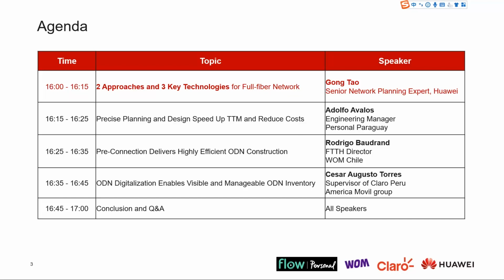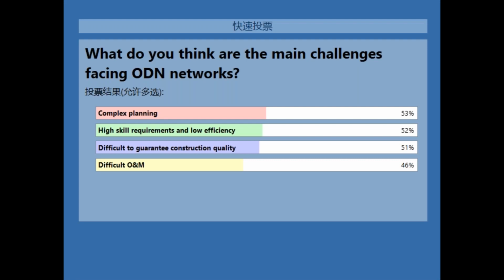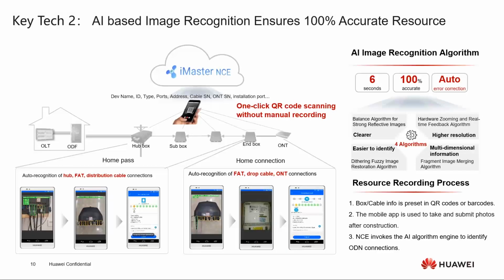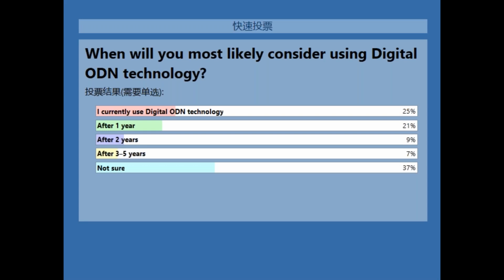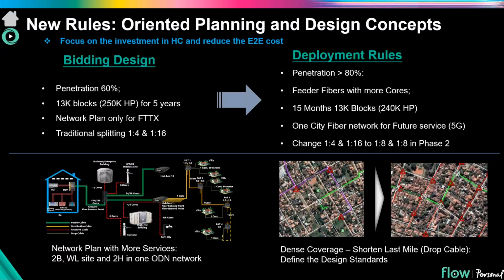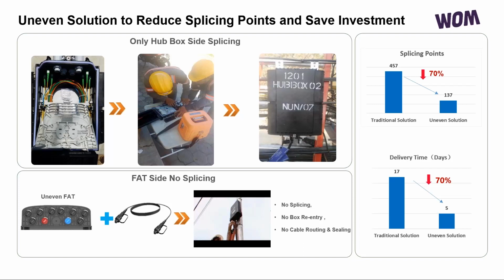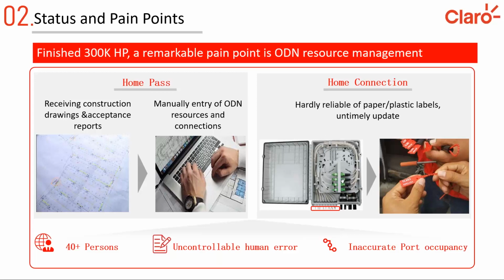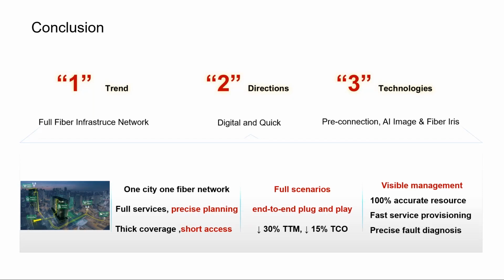Webinar Recording: Efficiently Building a Visible and Manageable Full-Fiber Infrastructure Network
The topics of this webinar recording are as follows:
▌Huawei: What are the 2 approaches and 3 key technologies for full-fiber networks?
▌Personal: How can precise planning of full-fiber networks be performed?
▌WOM: How can full-fiber network construction be sped up?
▌America Movil: How can O&M efficiency full-fiber networks be enhanced?